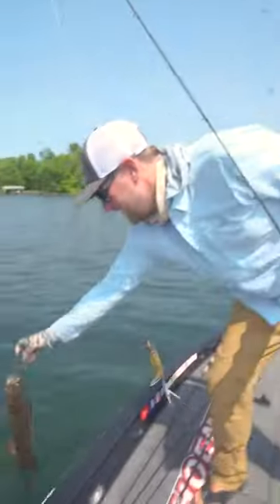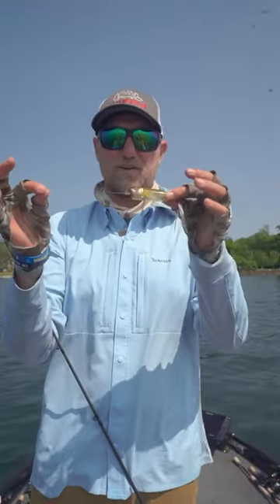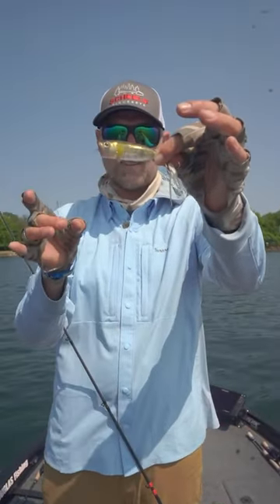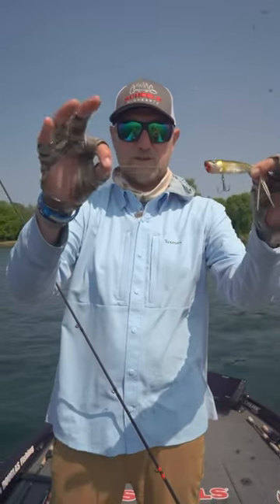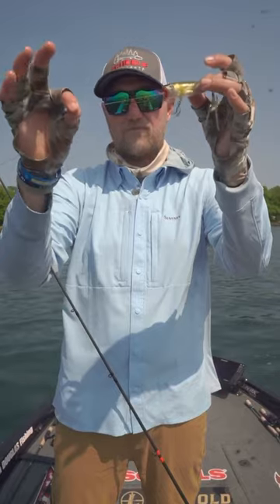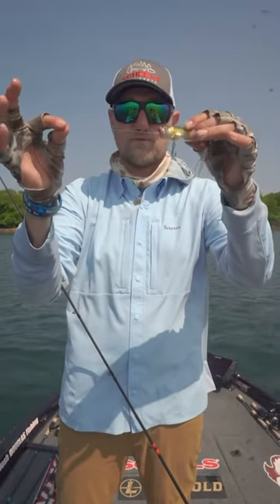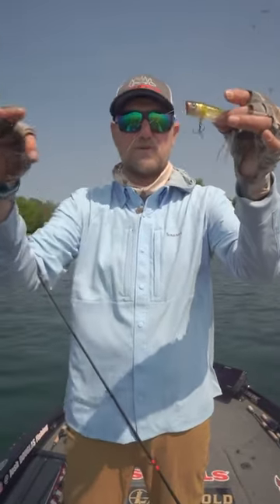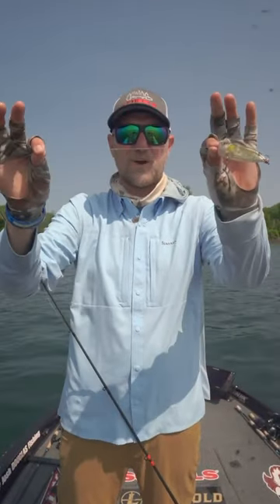🎣 Lure of the Week - Shimano World Pop Flash Boost